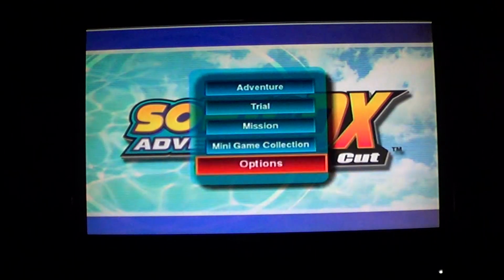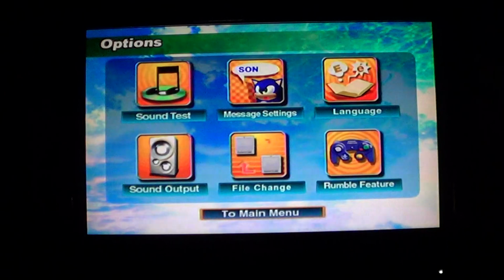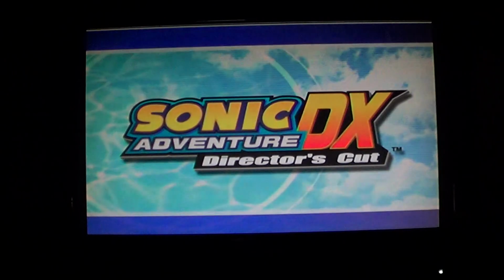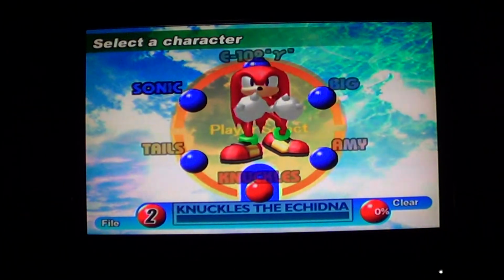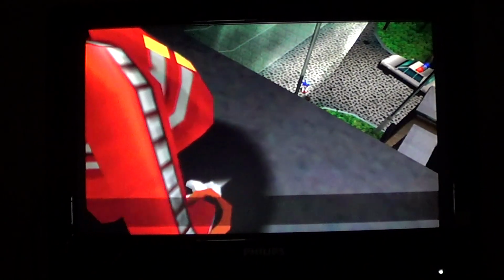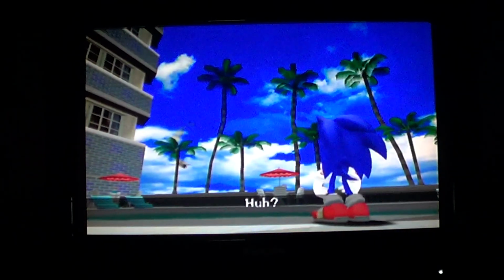Sonic Adventure DX: Director's Cut Playthrough Part 1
Sonic Adventure DX: Director's Cut Playthrough. Here is Part 1.

Sonic enters Station Square as He comes across Chaos 0 and try to Stop him, And Then He goes To Emerald Coast (First Stage) To Rescue Tails before Tails has something to Show at the Mystic Ruins, Then They Encounter Eggman there